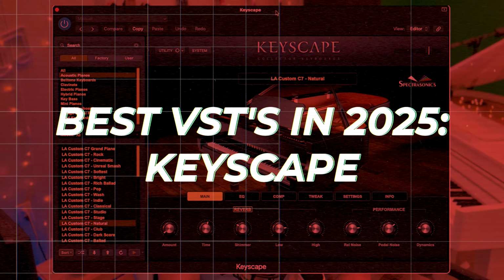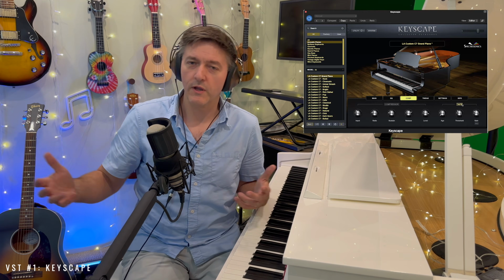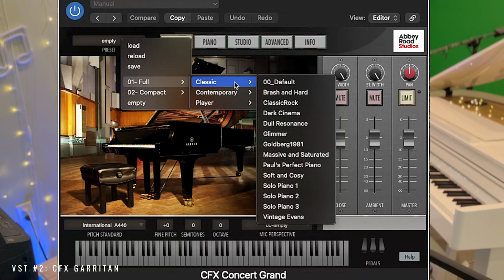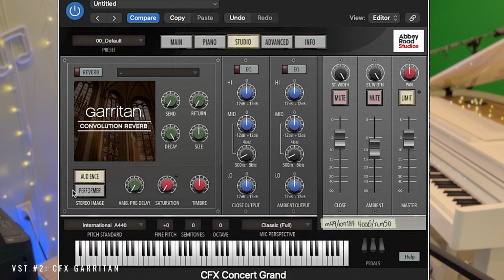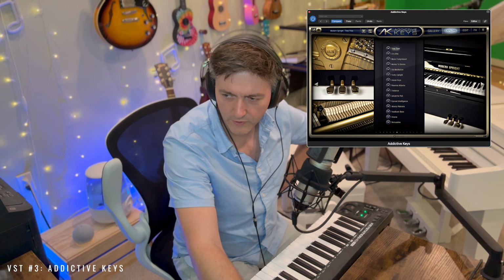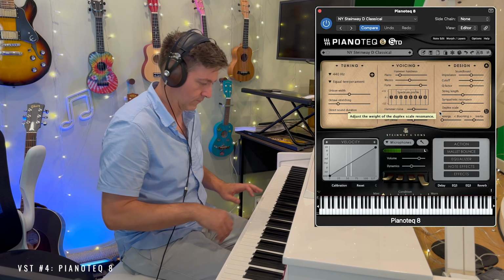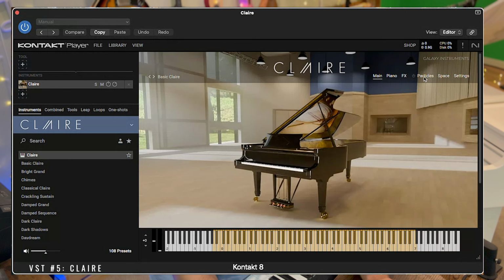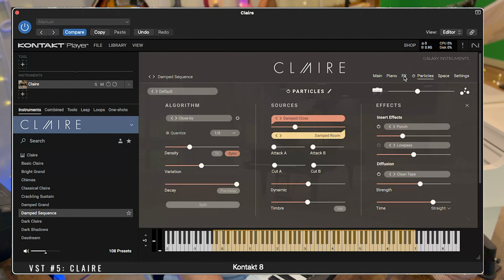🎹 Best Piano VSTs of 2025 (Part 1) – These Will Blow You Away! 🎹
Video Description: Best Piano VSTs of 2025 - Part 1

Welcome to our deep dive into the world of virtual piano instruments! In today's video, we embark on part one of a two-part series dedicated to exploring some of the best piano VSTs available in 2025. Join your host, Stu Harrison, as he examines five standout plugins that promise to elevate your music production experience. We’ll be delving into Keyscapes, CFX Garreton, Addictive Keys, Piano Tech 8 (with a special focus on the Shigeru Kawai SKE-X), and the new Claire plugin from Native Instruments.

What You Can Expect:
- An in-depth exploration of each plugin's features, sounds, and unique offerings.
- A structured walkthrough of their interfaces, functionalities, and tonal qualities.
- Insightful comparisons to help you understand which VST might best suit your musical needs.

##Plugin Highlights

1. Keyscapes: A comprehensive virtual keyboard library that caters to all your professional needs. Keyscapes excels in variety and quality, featuring renowned instruments like the Yamaha C7 and classic uprights. Stu discusses its intuitive navigation, impressive sound quality, and versatility in the studio.

2. CFX Garritan: This plugin captures the essence of the Yamaha CFX Grand Piano, recorded in the iconic Abbey Road Studios. With multiple mic configurations and a robust sample set, the Garritan offers an unparalleled concert grand sound, perfect for achieving that professional studio finish.

3. Addictive Keys: Often hailed as a baby version of Keyscapes, Addictive Keys presents an affordable option for musicians. This plugin includes various types of pianos and presents a more visually engaging interface. Learn about its presets and how it packs a punch despite its simpler navigation.

4. Piano Tech 8: Unique in its real-time modeling approach, Piano Tech allows users to manipulate every aspect of piano sound. The integration of the Shigeru Kawai SKE-X is particularly exciting, providing deep customization and a level of detail not found in other plugins. Discover how this VST can serve as a learning tool while producing high-quality sounds.

5. Claire: The newest offering from Native Instruments, this plugin captures the exquisite Fazioli F-308 piano. With its easy-to-navigate interface and various control options, Claire provides an affordable pathway to access an authentic Fazioli sound, making it an attractive addition for composers and musicians.

### What Makes This Video Special:
- In-depth sound demonstrations that allow viewers to hear the nuances of each instrument.
- Tips and advice on optimizing your digital audio workstation (DAW) settings for better performance with these plugins.
- A no-rankings approach to exploring these offerings, prioritizing exploration and advice tailored to your musical projects.

Join us as we unbox the sound of each plugin and translate our findings into actionable insights, whether you’re a novice musician or a seasoned pro.